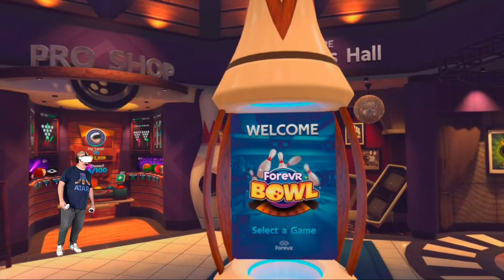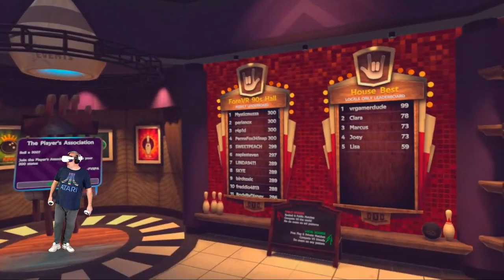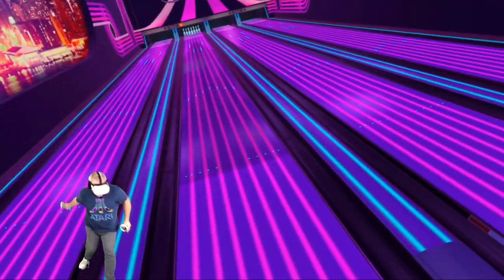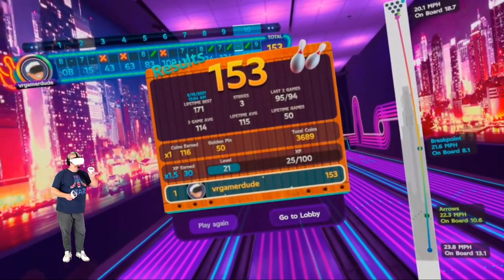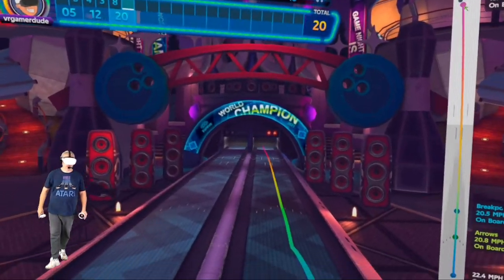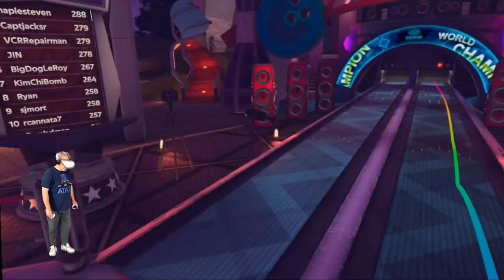Hitting The Lanes For Some ForeVR Bowl In The Oculus Quest 2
Today I'm hitting The lanes for a bit of VR bowling in ForeVR Bowl with my Oculus Quest 2. I have to say I am really enjoying this game and will admit that my IRL bowling scores have been getting better ever since I started to play it. If your looking for a fun game to play in your Quest 2 I would highly recommend giving this one a look. you can find more information or make a purchase at the link below.

Also Congrats to the team at ForeVR Games for making it into the CNET best
Oculus Quest 2 games and experiences list.. Well deserved and I can't wait to see what comes from this team next! []-)

0:00 Intro
0:11 Lobby and Pro Shop
1:04 ForeVR 90's Hall
6:04 Lunar Lanes
9:52 Studio 300
14:27 Champions Hall
18:30 Outro

Hardware used on this channel:

PC  Specs:
I9 10900k
RTX 2070 Super
32GB 3000mhz Ripjaws
MSI A-Pro

Headsets:
Oculus Rift
Oculus Rift S
Oculus Quest
Oculus Quest 2
HTC Vive
Samsung Odyssey+
HP Reverb
HP Reverb G2
Pimax 5K+
Pimax 5K Super
Pimax 8KX
Nreal Light AR Glasses

Running a channel can get expensive at times so If you liked my content, please consider donating to the channel... You can make a donation to the channel by going here: